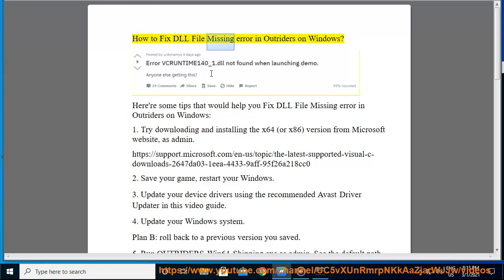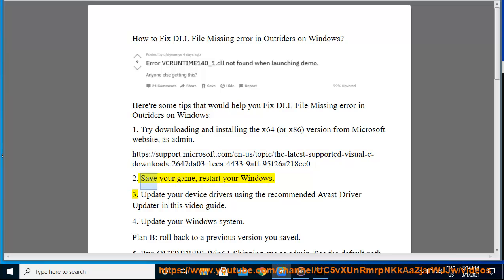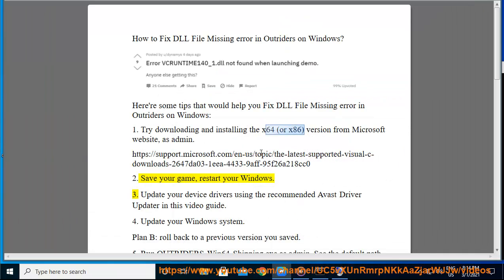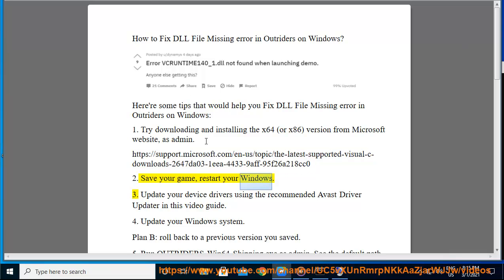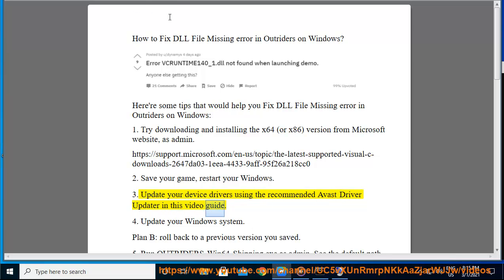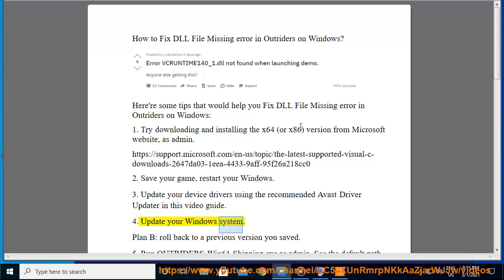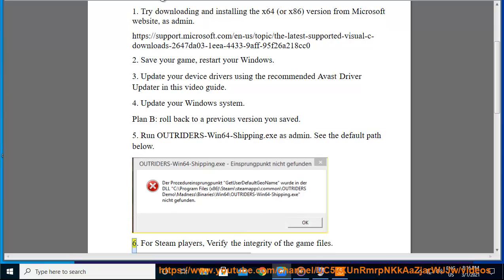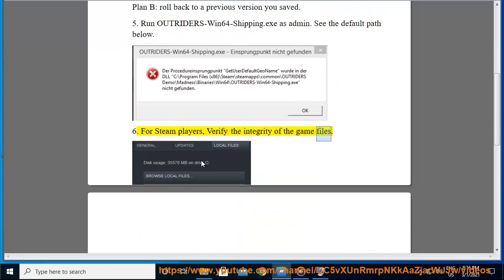Fix DLL File Missing error in Outriders on Windows 10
Here's how to Fix DLL File Missing error in Outriders on Windows 10. install the right version of Visual C++@ Run Avast Driver Updater@ to keep your device drivers up-to-date.